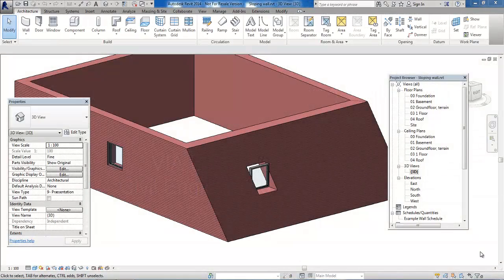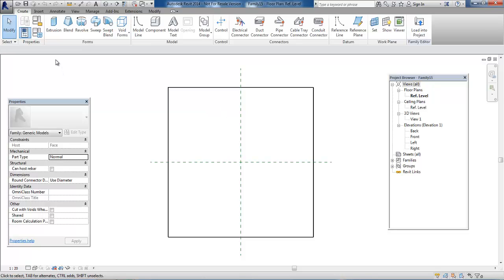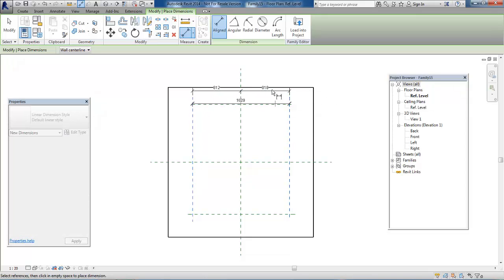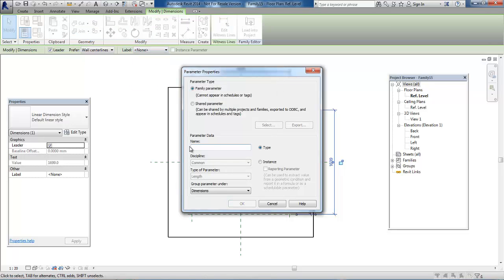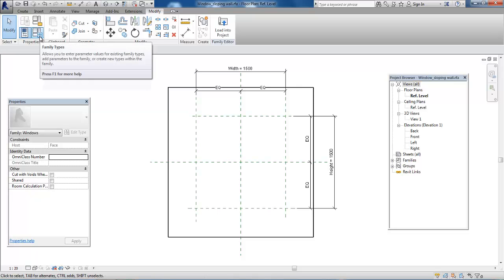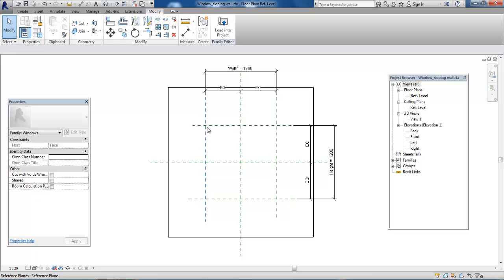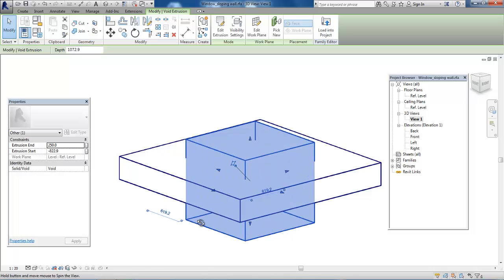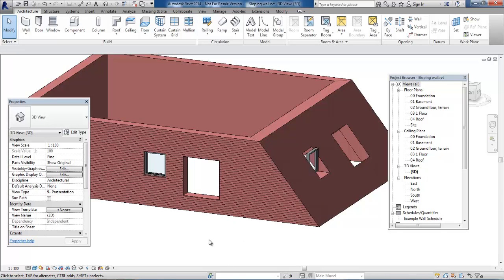Revit 2014_Window for sloped walls - part 1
Creating an opening